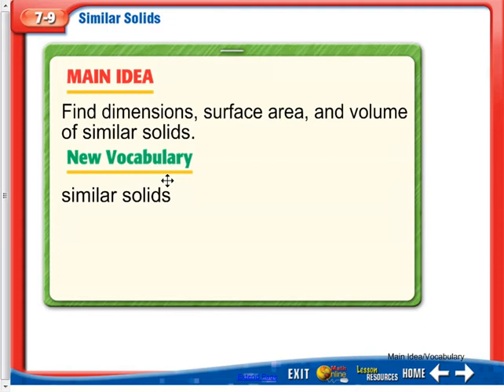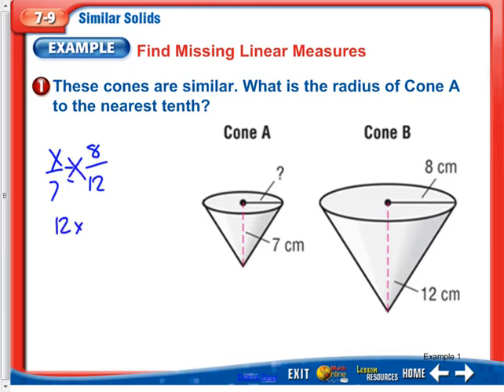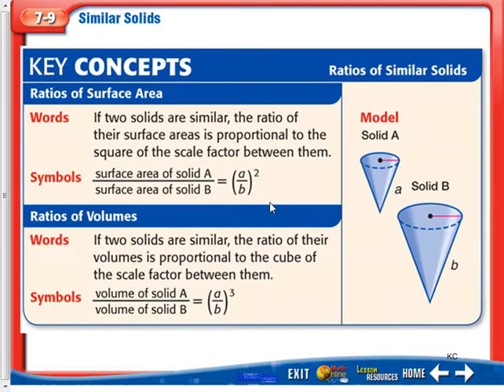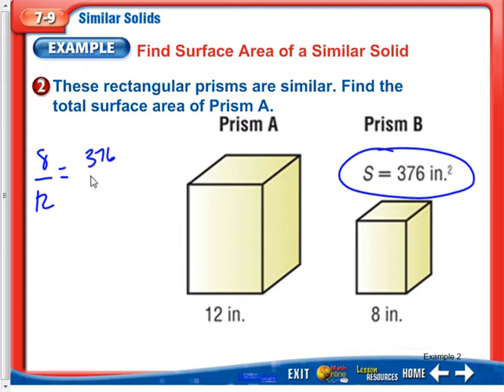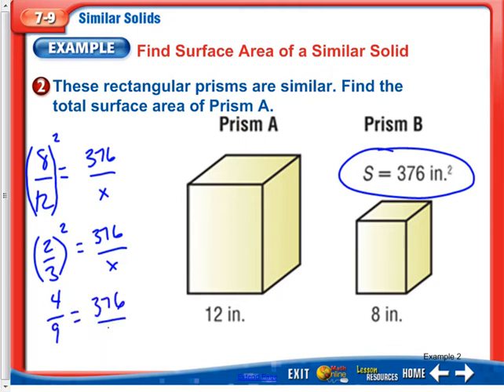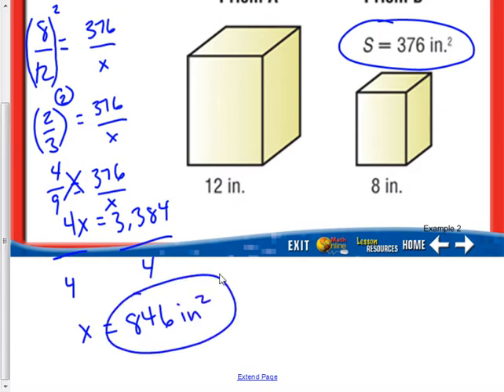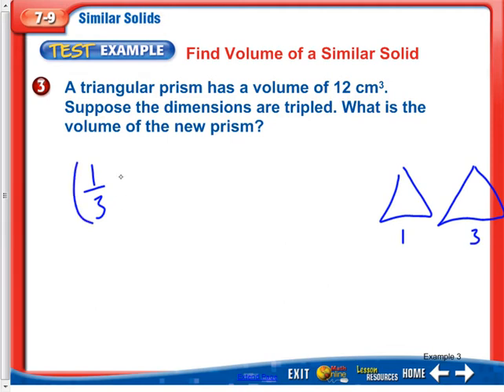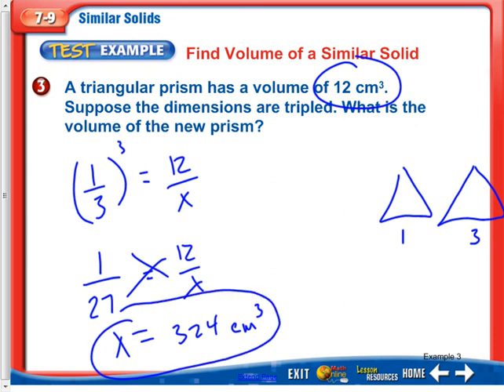7-9: Similar Solids